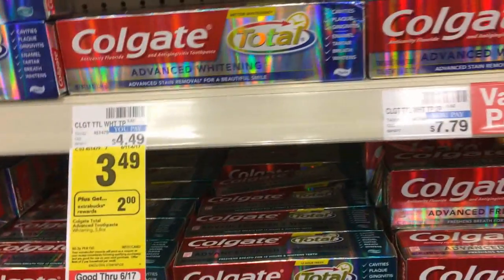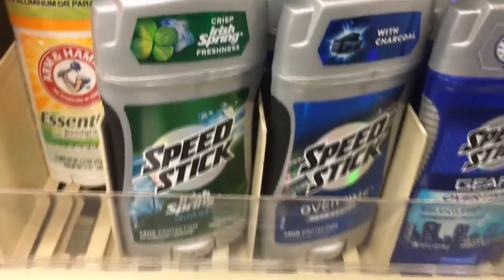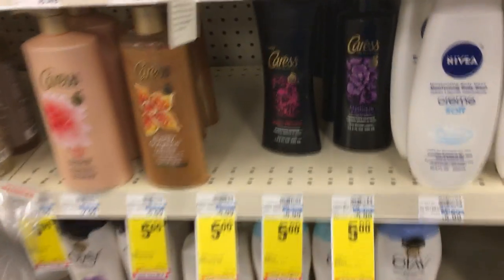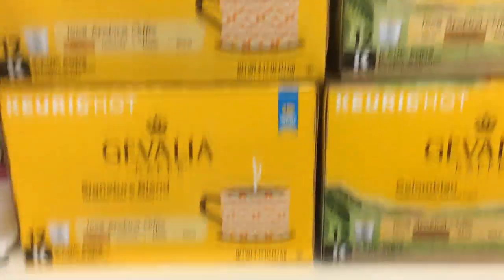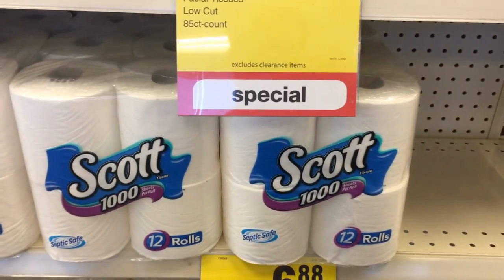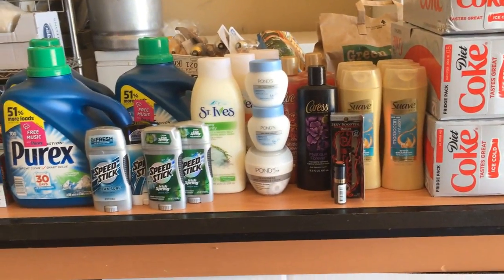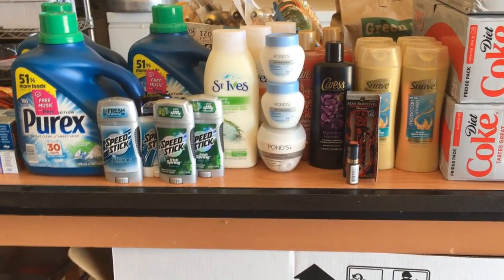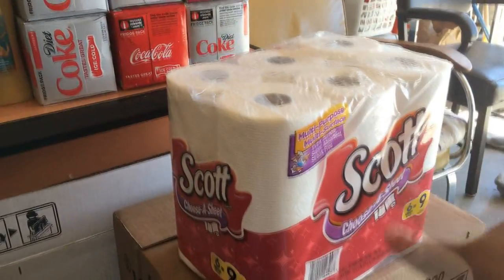CVS DEALS 6/11/2017: $212.76 OF PRODUCT FOR ONLY $30.26 (USE THOSE RAIN CHECKS)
HEY THERE CRAZY COUPONERS! I AM BACK WITH MORE DEALS! THESE ARE THE DEALS CURRENTLY GOING ON AT CVS FOR THE SALES RUNNING 6/11/2017 TO 6/17/2017.

I FORGOT TO MENTION THE CANDY DEAL IN MY VIDEO!

I PURCHASED 3 SNICKERS FOR 3 FOR $3
BUY THREE, YOU GET A $3 ECB.
I USED $1/$3 CANDY PURCHASE
OOP: $2.00
RECEIVED $1.00 ECB
FINAL PRICE: $1 FOR 3 CANDIES
REALLY AWESOME DEAL!

THE FULL BREAKDOWN IS IN THE VIDEO!

AND, AS ALWAYS, HAPPY COUPONING!!!